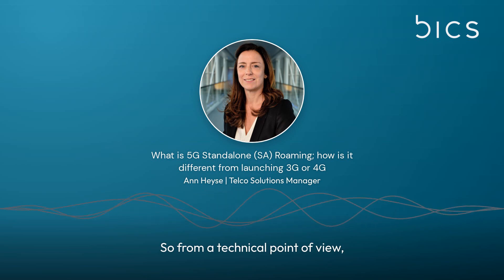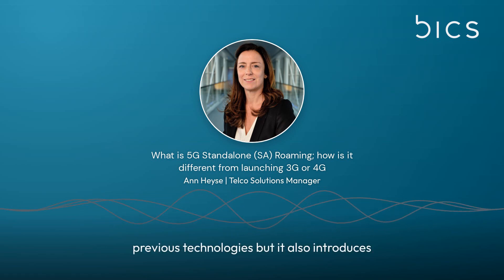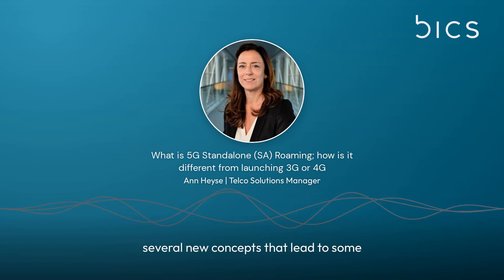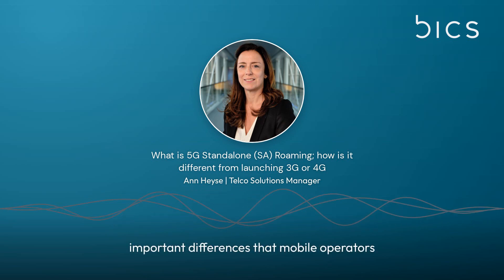Accelerating 5G: How does 5G SA Roaming work and what is SEPP? with Ann Heyse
One truth about 5G is that it is secure by design, but what is the role of SEPP in 5G security? Find out from Ann Heyse, Global Telco Solution Manager at BICS, in the latest episode of our 'Accelerating 5G' podcast. She also dives into the challenges for mobile operators, and how a hosted SEPP can lead to faster integration, and easier 5G management.